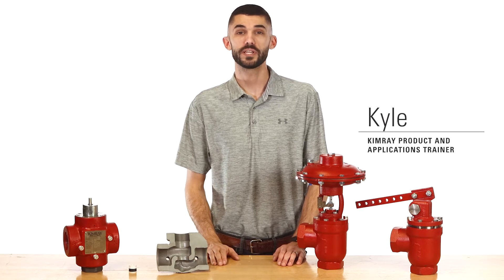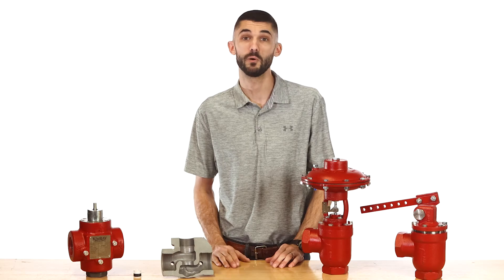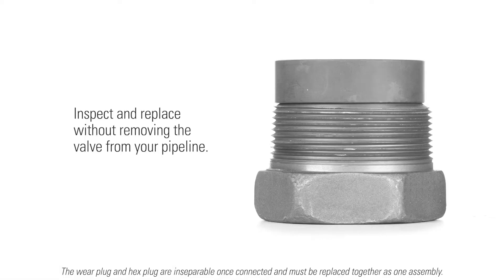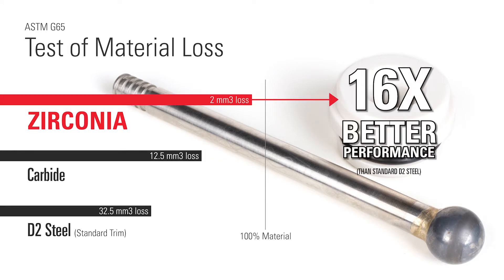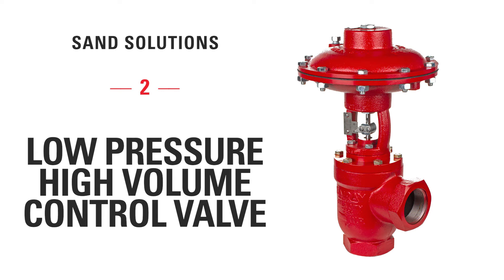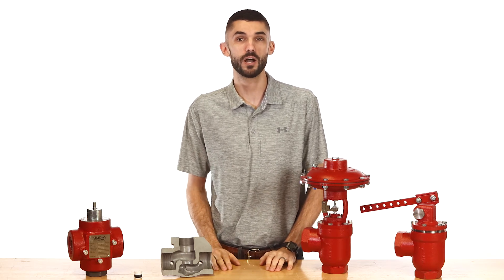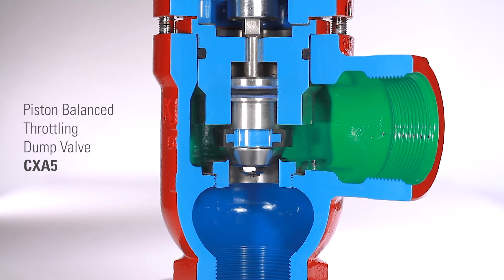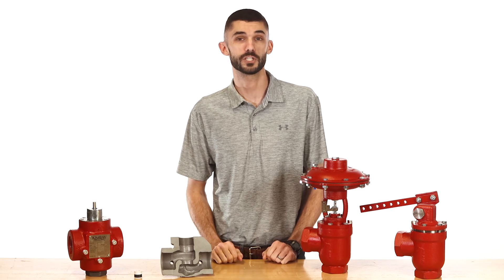The Products You Need Today for Erosive Sand Problems in Your Oil and Gas Production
Along with piping and fittings, dump valves are the main pieces of equipment exposed to sand. Since they take the brunt of the impact from the sand, they are the main failure points for oil and gas producers.

In this video, we show you products including the Low Pressure High Volume Control Valve, the T-Body Control Valve, Piston Balanced Throttling Liquid Dump Valve, VEE-Packing, Carbide and Zirconia Trim Sets, and D2 Steel internal components that help you limit sand’s impact and erosion so you can maximize well production.

TIMESTAMPS:
0:00 Intro
0:31 T-Body HPCV
1:45 LPHV Control Valve
2:25 PBT Liquid dump Valve
2:57 Conclusion & Other Video Recommendations